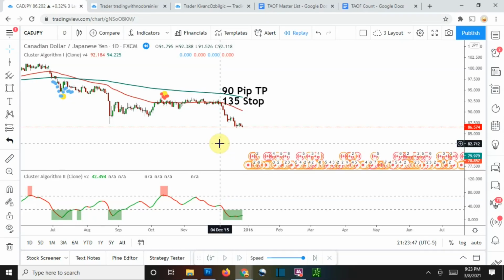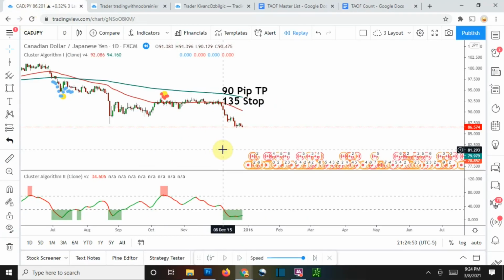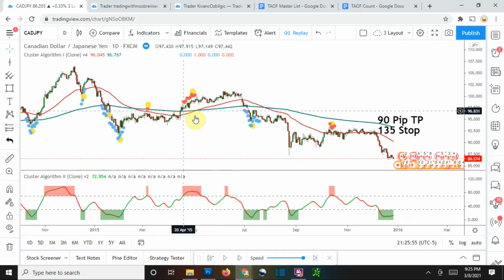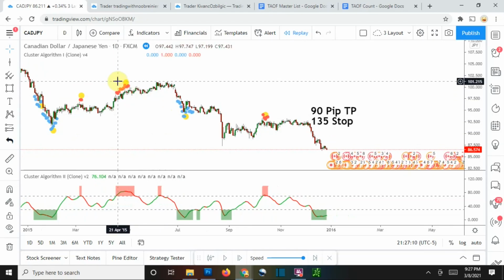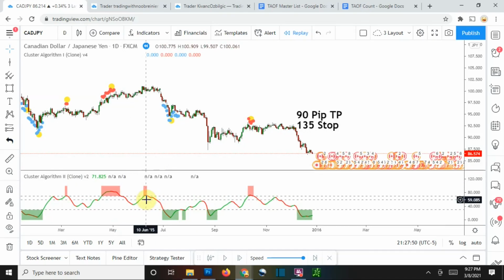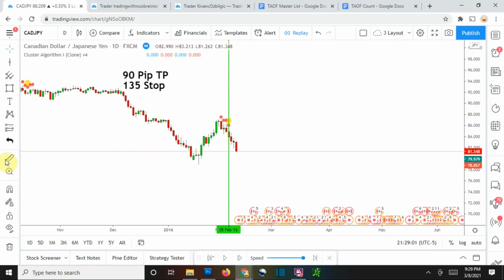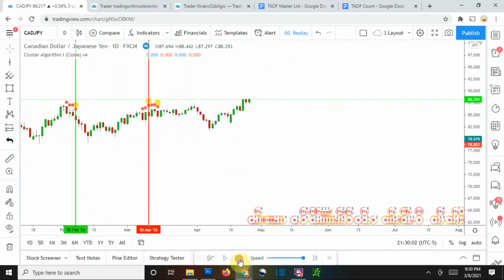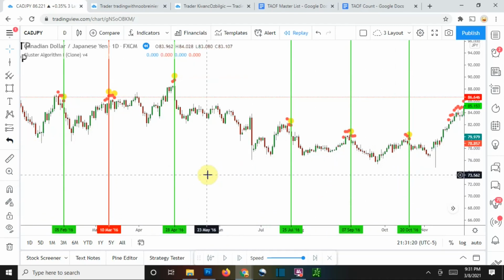The Best Forex Trading Education Videos | Cluster Algorithm 1 Indicator Testing